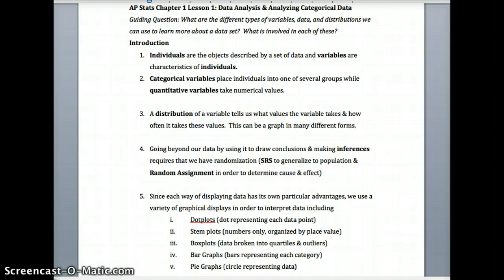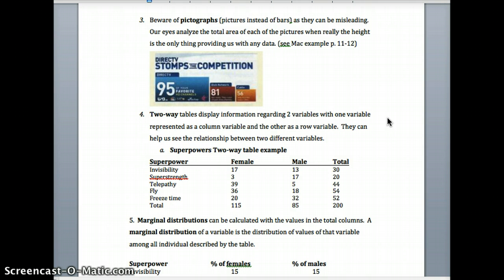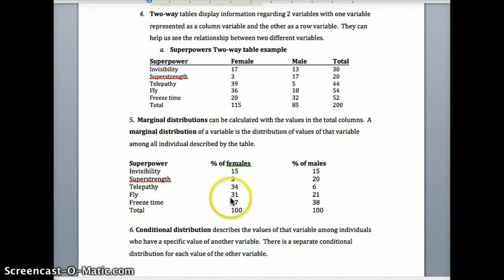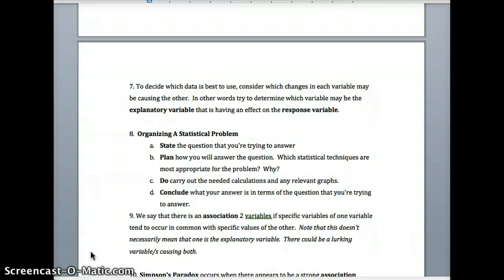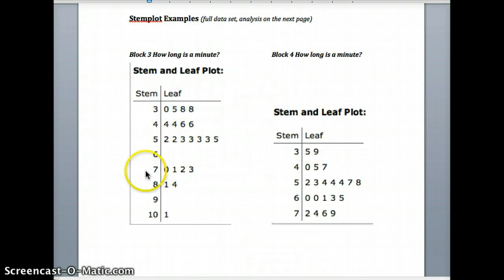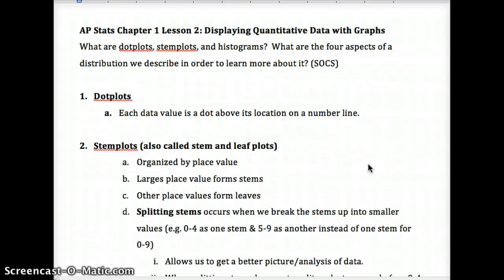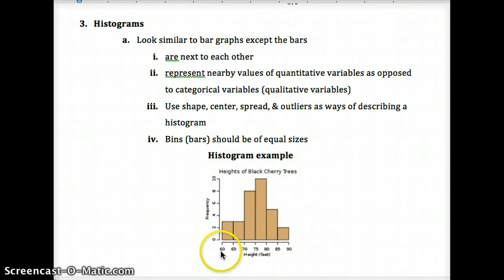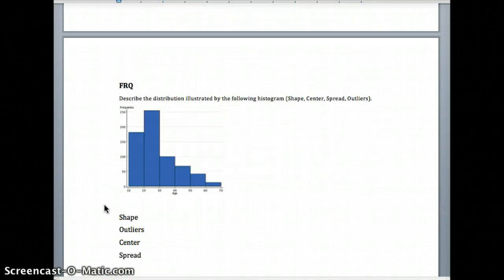AP stats 2014-2015 1.1/1.2 HW Video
Types of data, variables, & distributions